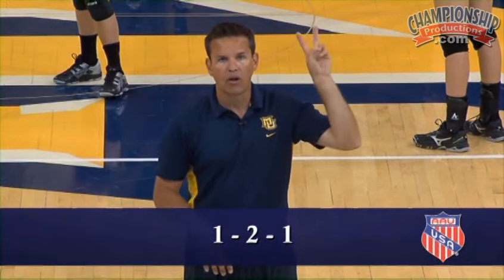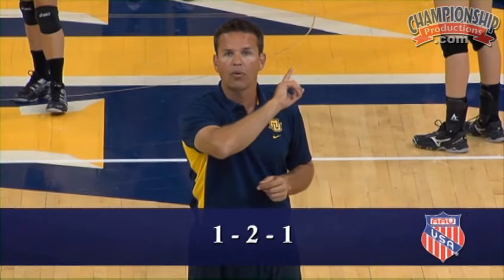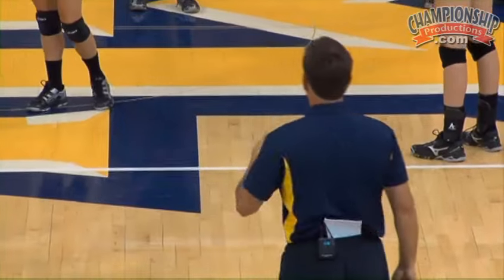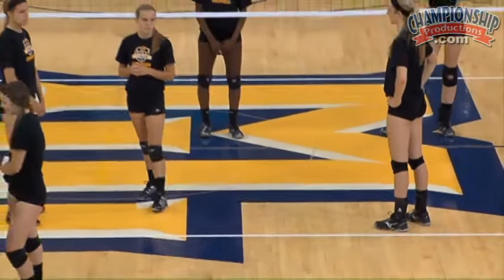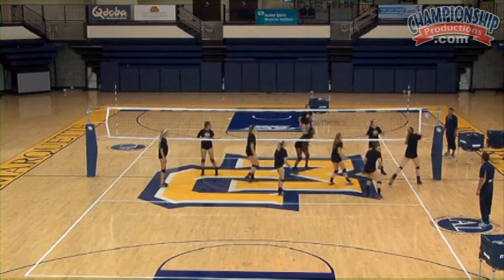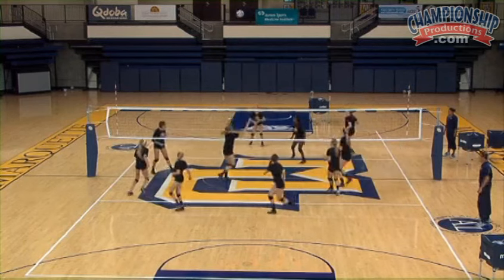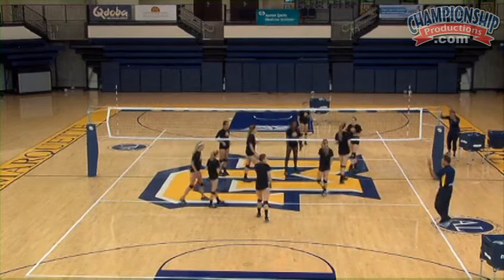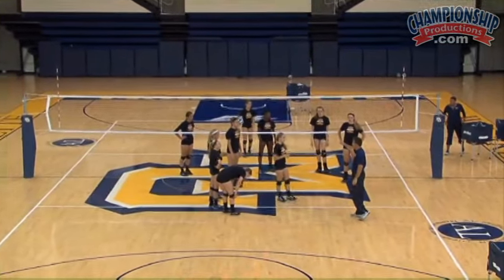Become Mentally Tough with the 1-2-1 Drill!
The University of Iowa Head Volleyball Coach, Bond Shymansky, presents a 1-2-1 Drill. This is a sideout drill with a serve for the final point to mimic the stress of serving and scoring after a rally.